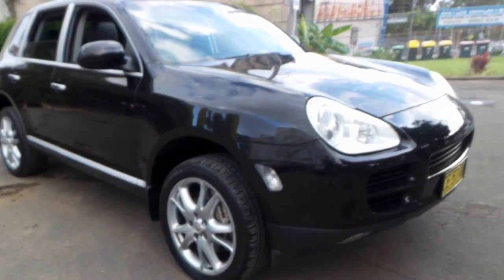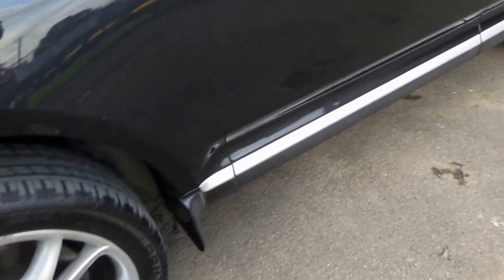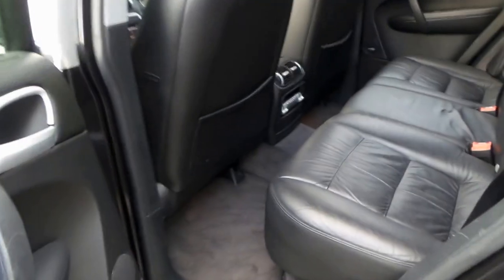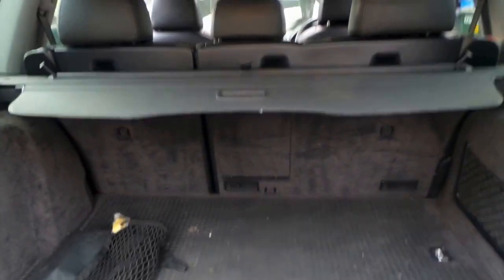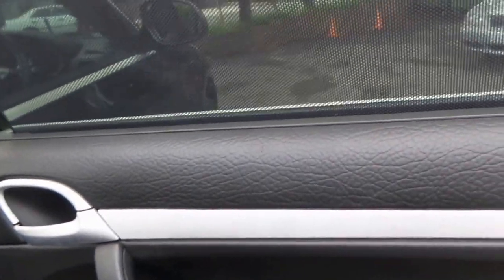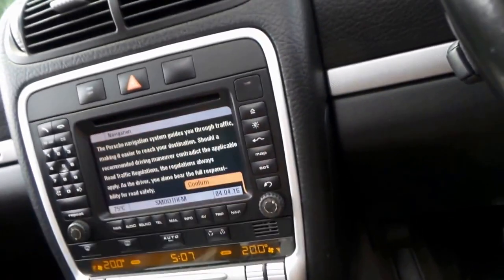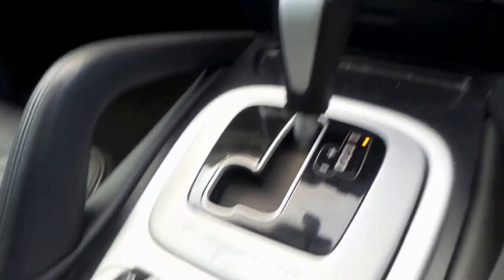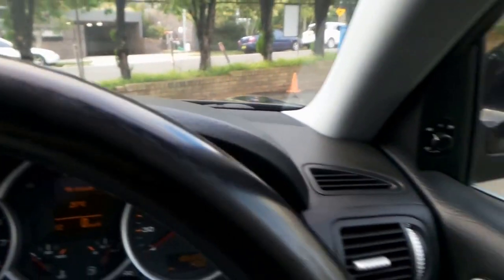2004 Porsche Cayenne in stunning condition